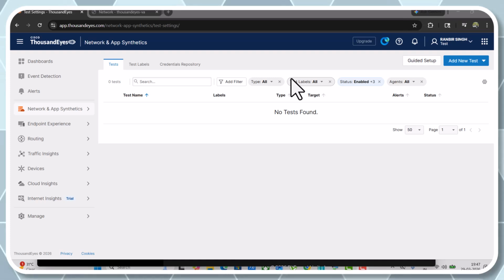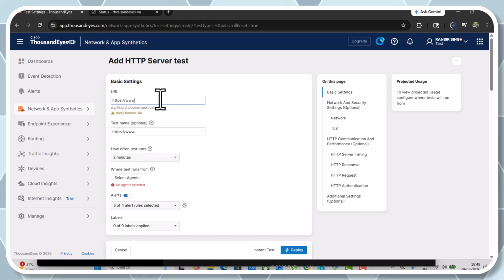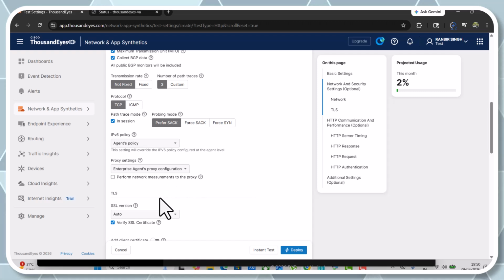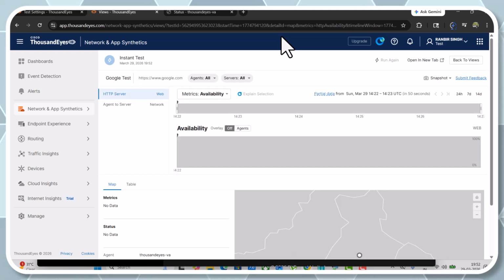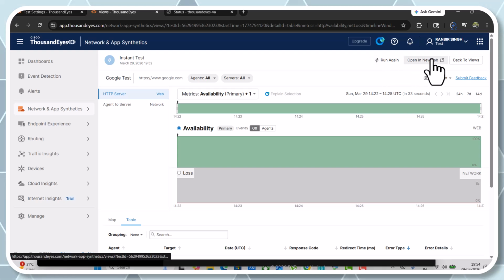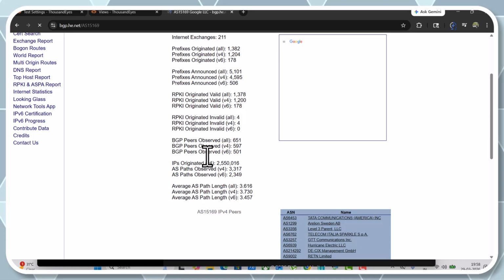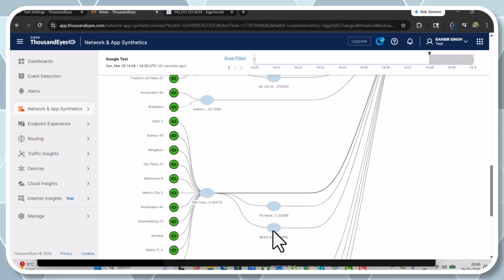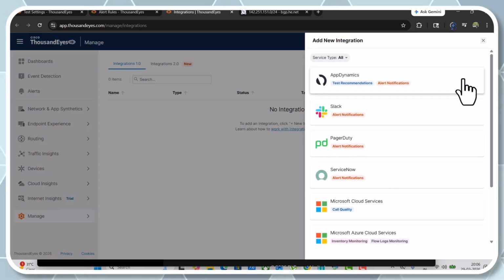002-Monitor URL via Thousand Eyes